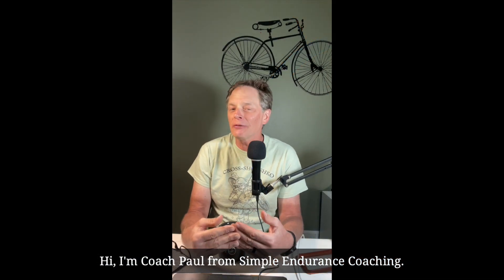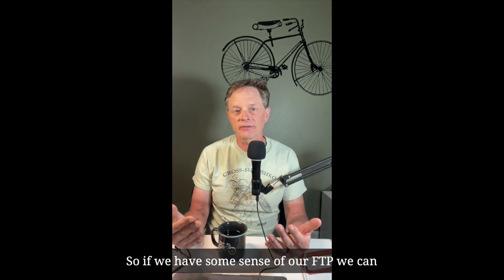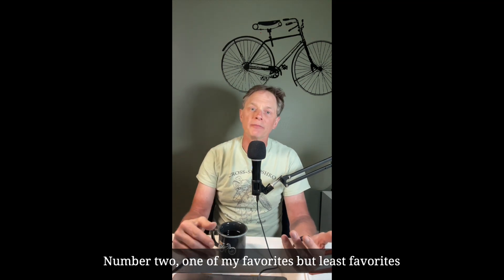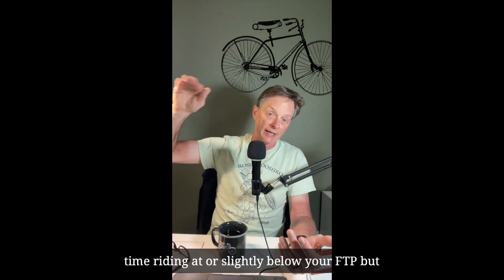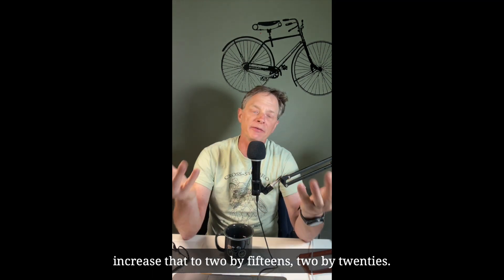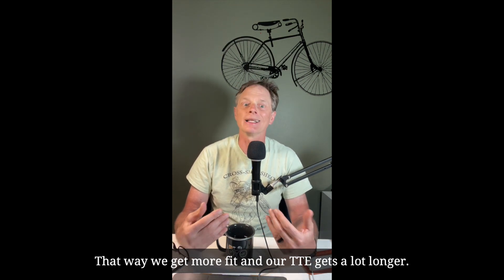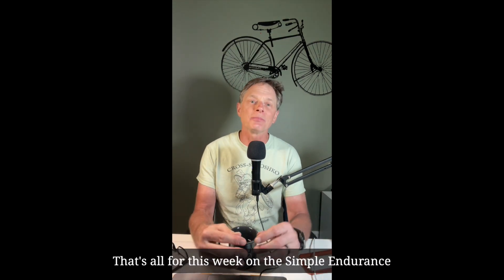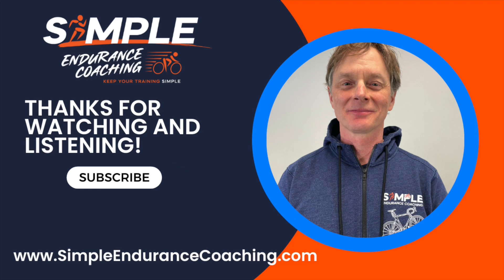Simple Endurance Coaching Video Podcast: Ride Faster Longer to Maximize Your Gravel Race Performance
We’re talking this week on the Simple Endurance Coaching video podcast about how to ride faster for longer at gravel races by extending the amount of time you can ride at your threshold.

In gravel racing, generally the longer you can maintain riding close to your functional threshold power (FTP) , the faster you’ll be over the course.
So at a certain point in your training, you stop trying to increase your functional threshold power (FTP) and work to increase the time you can ride near or at FTP.
That means increasing your Time to Exhaustion (TTE) or, said in a different way, extending your time at FTP.
If you are able to hold your FTP for a long time, you’ll have more fitness to stay in your group throughout the race.
Plus you’ll be able to hold off fatigue for longer, allowing you to push through tough spots in the race.

and sign up for the blog to get a free Core Strength and Stability video training!
What questions do you have? What do you want to talk about? Sign up for a free Virtual Coffee.